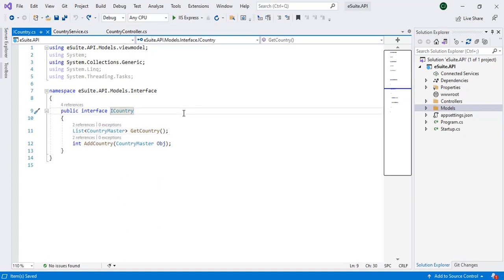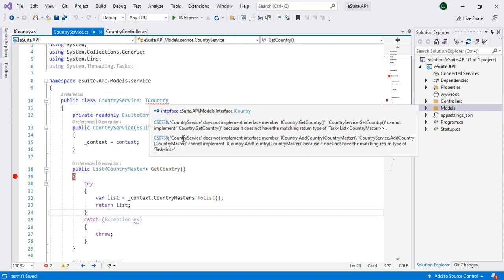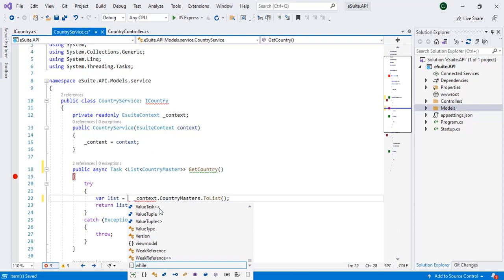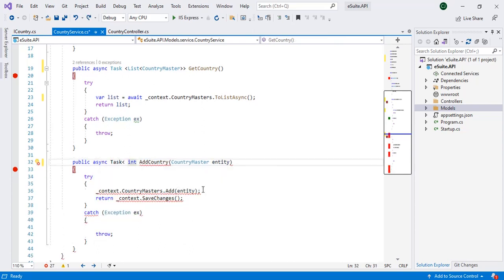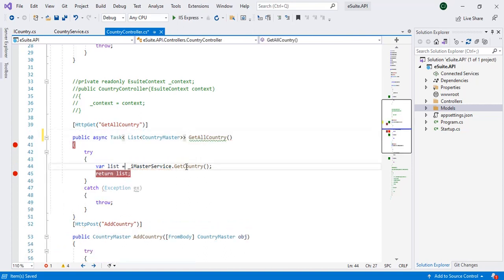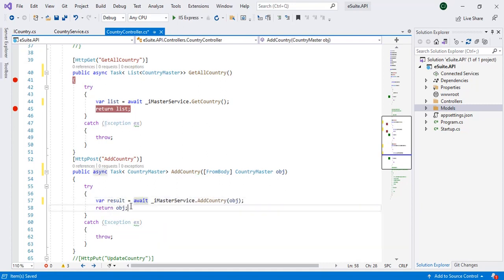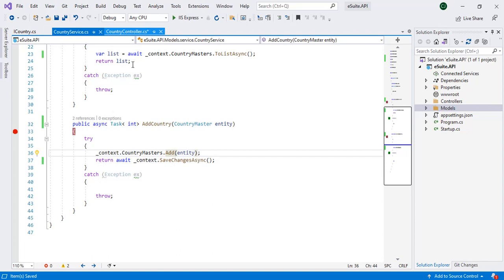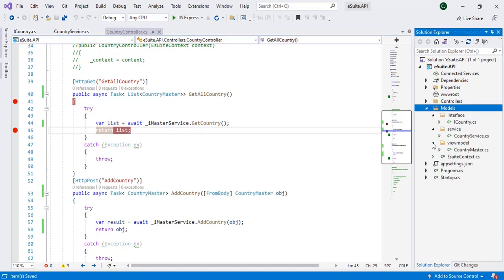Async/Await/Task in asp.net core web api | Dot Net Core API for beginners | Part 4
Video goes through implementation of Dependency Injection.
Creation of Interface and service and calling interface methods from controller and UI in swagger.

We have used visual studio 2019  and Dot Net core 2.1  and Sql Server.

angularacademy.in